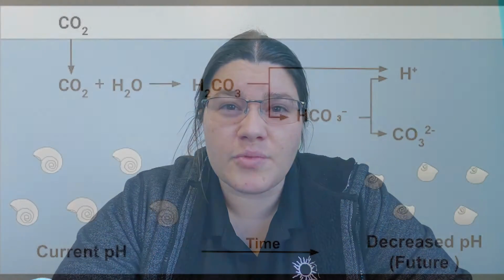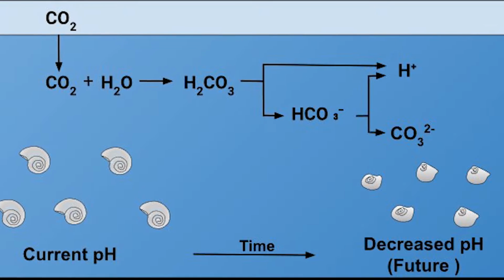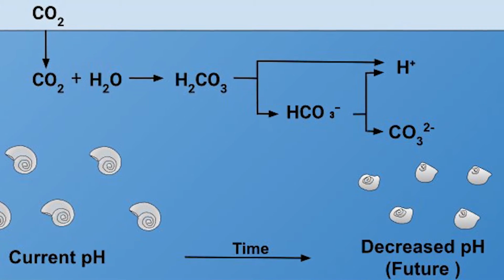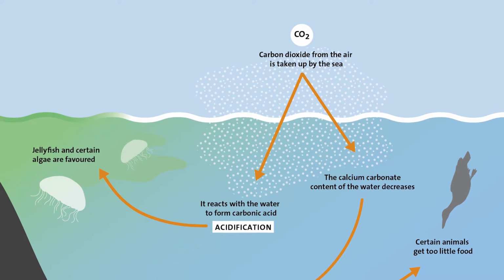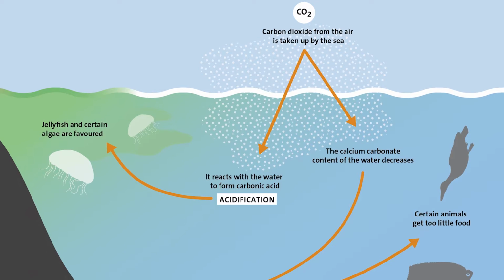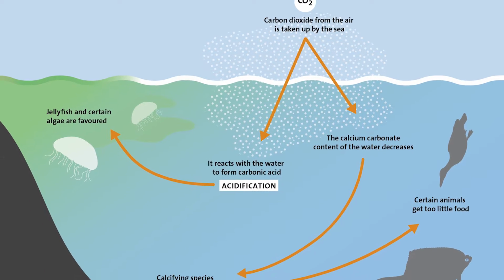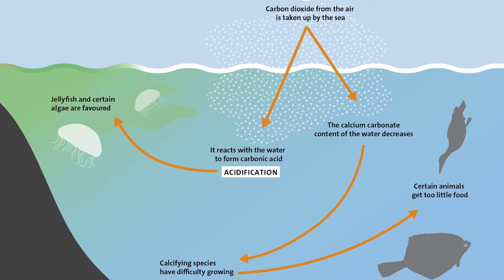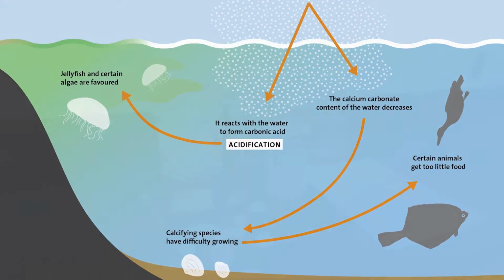Explorers' Activity: Ocean Acidification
Join Naturalist Sarah and learn how to conduct an easy experiment with materials found at home and in nature.  Did you know that climate change is not only changing the temperature and level of the ocean but also its' chemistry?  As carbon dioxide is absorbed by seawater, it combines with water molecules to form carbonic acid.  This acid can dissolve and reduce the availability of calcium carbonate needed by creatures with shells such as clams, shrimp, snails, oysters, corals, and some plankton.